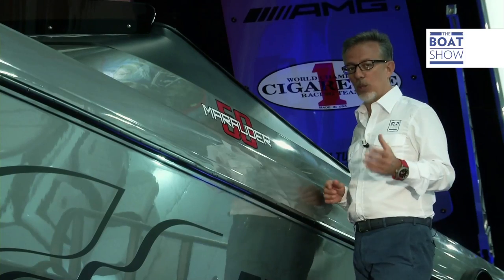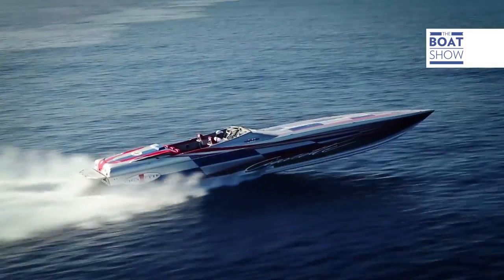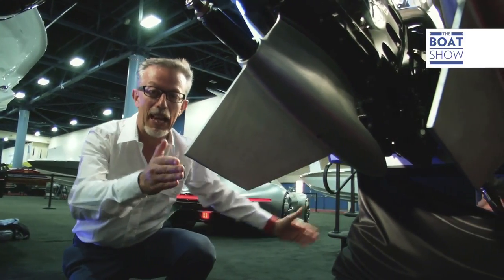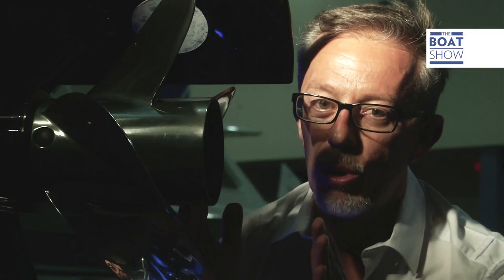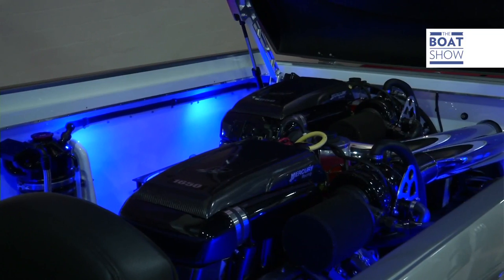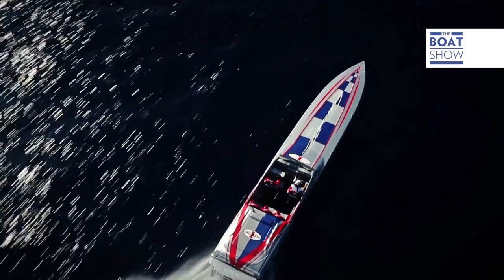[ENG] CIGARETTE RACING 50 VS MERCEDES AMG - The Boat Show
This boat is over 15 metres long yet only 242 centimetres wide. To get the best out of the engine, the racing propellers are close together.

The Boat Show